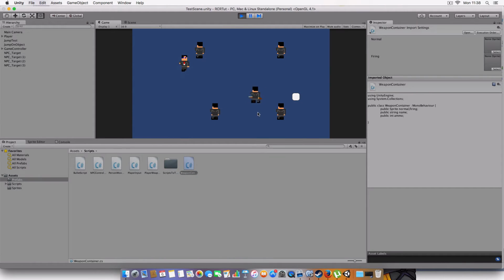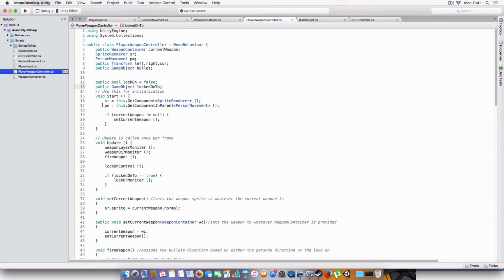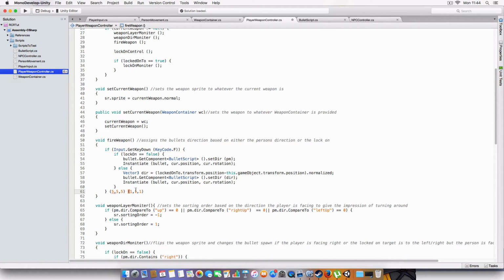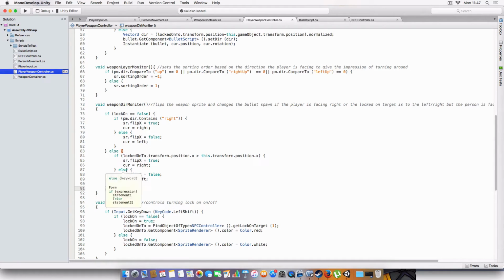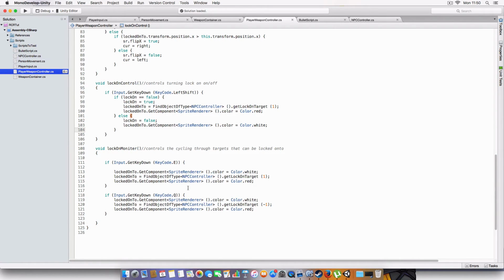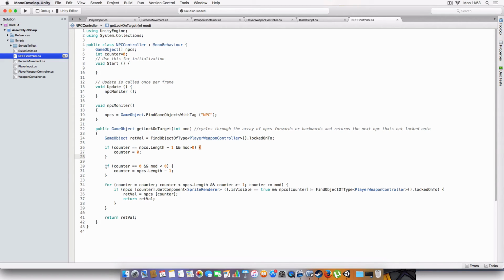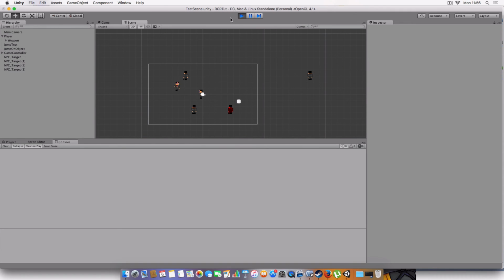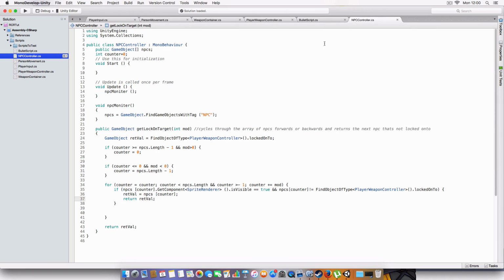#3 - Retro City Rampage Clone in Unity - Weapons(1) & Lock On